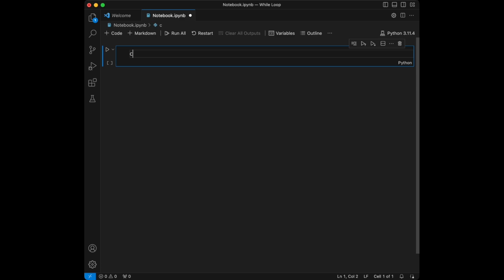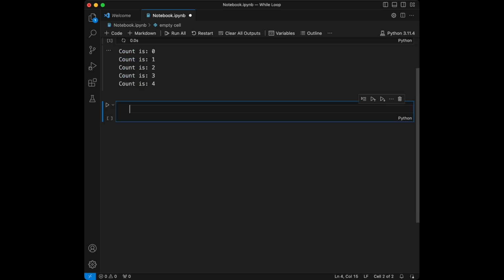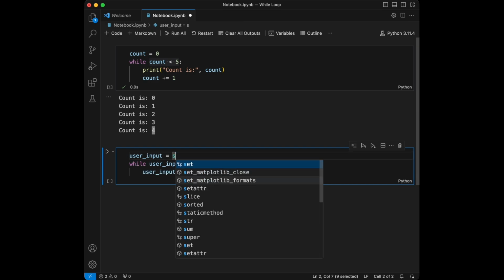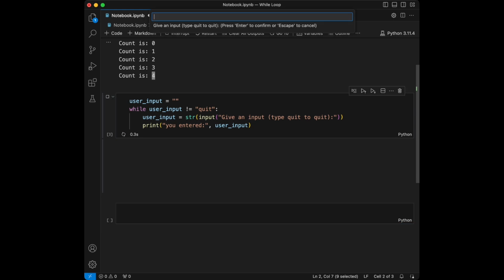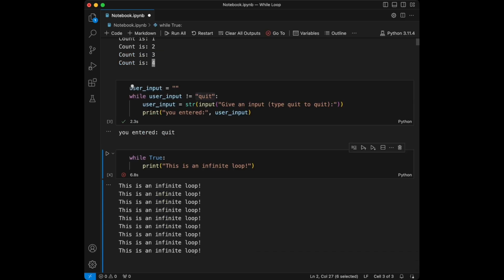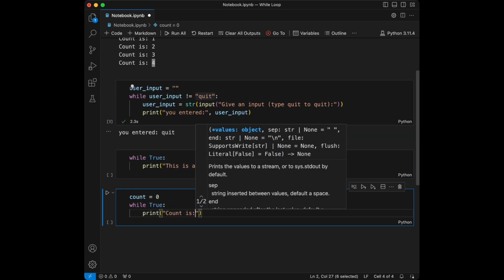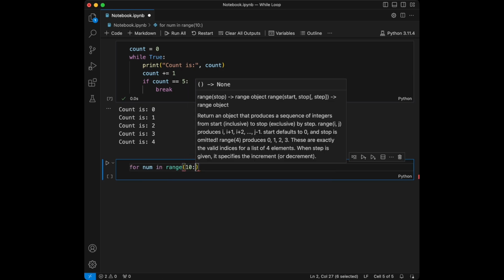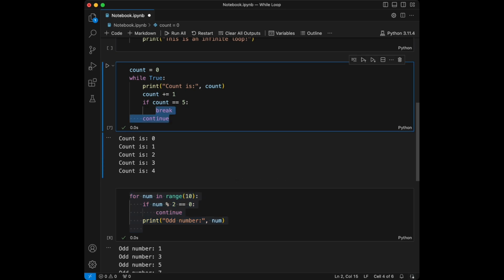Master Python While Loops in 7 Minutes: Ultimate Beginner’s Guide!